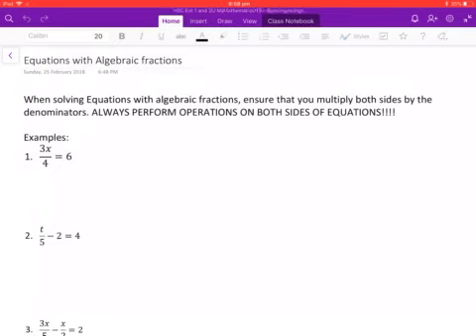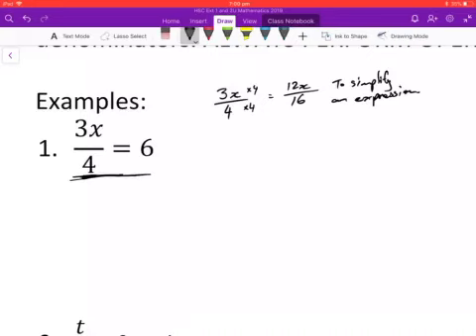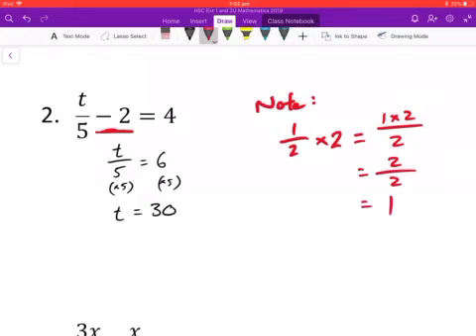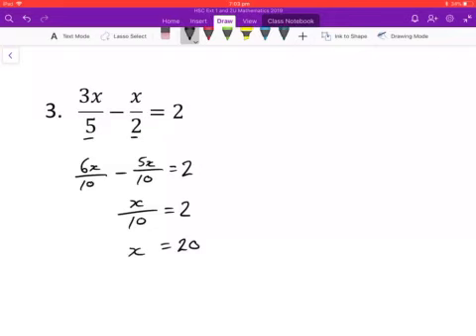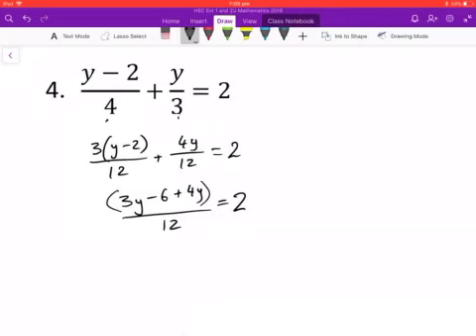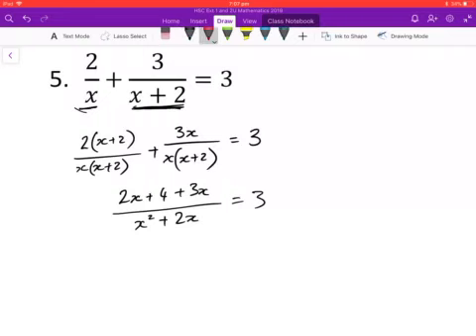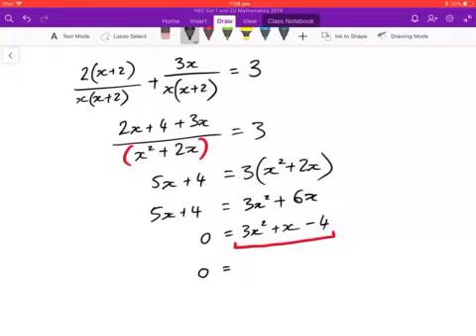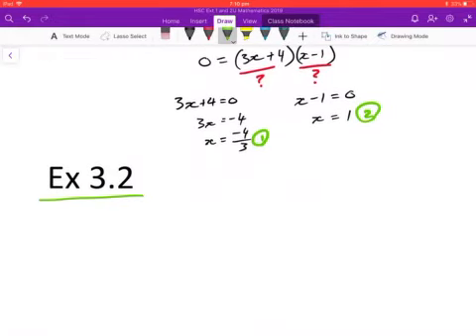Equations with algebraic fractions 2018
For year 11 mathematics hsc